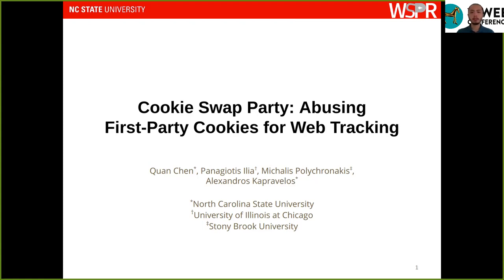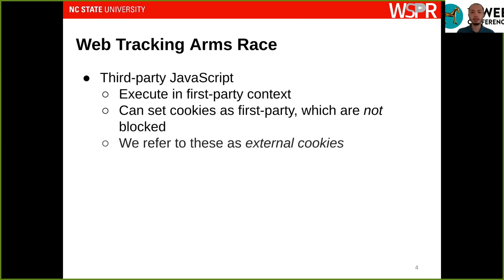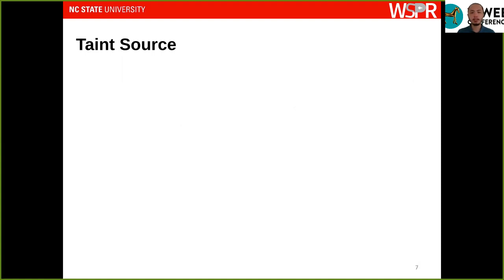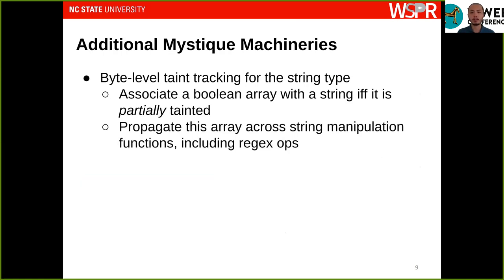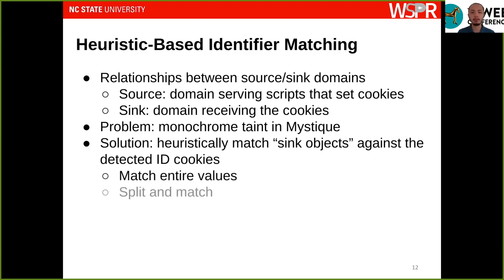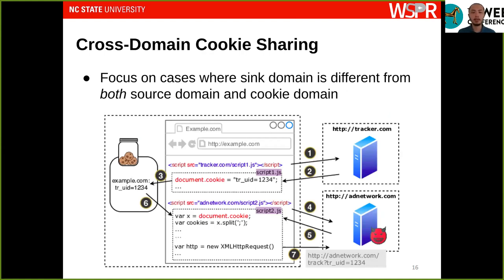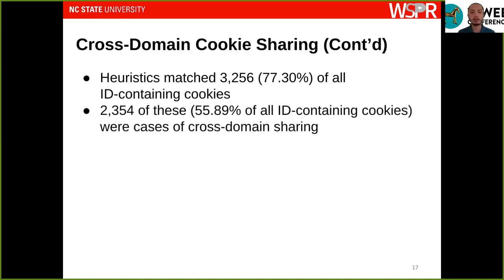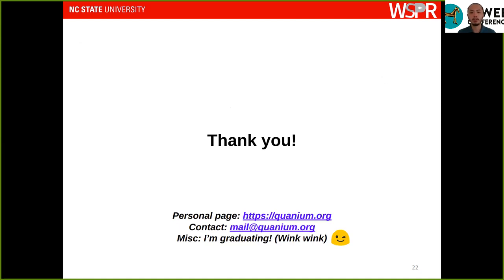Cookie Swap Party: Abusing First-Party Cookies for Web Tracking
Authors: Quan Chen,  Panagiotis Ilia,  Michalis Polychronakis,  Alexandros Kapravelos